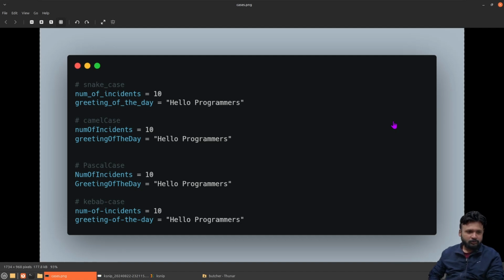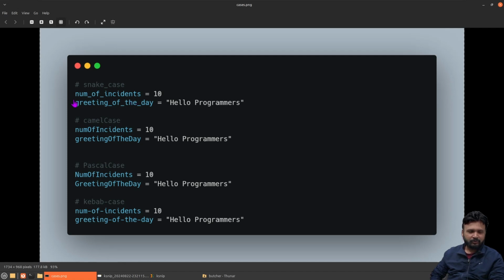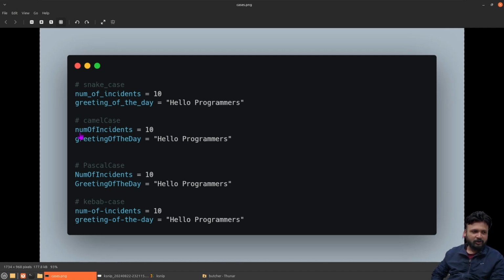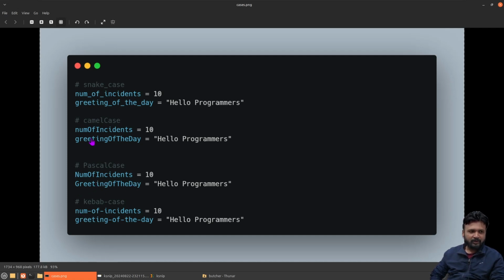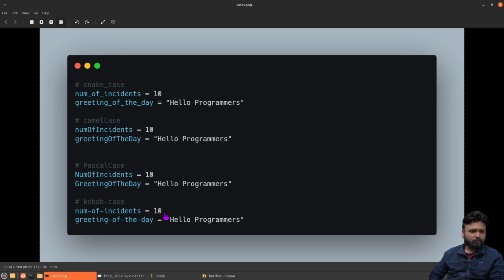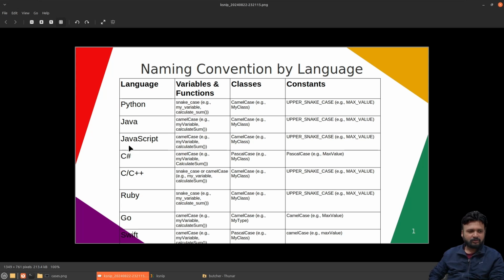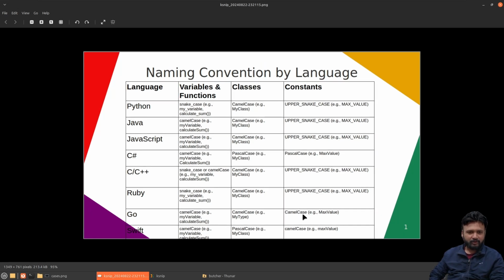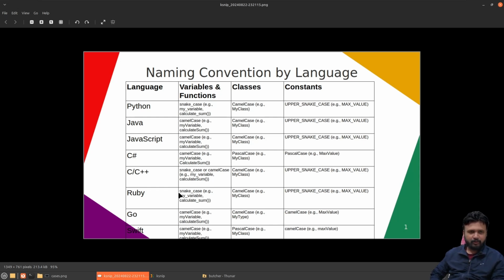Which variable naming convention is better? Snake Case or Camel Case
In this video, we learn about various name casing used in programming languages. There are multiple name case available like
1. Snake Case
2. CamelCase
3. PascalCase
4. KebabCase